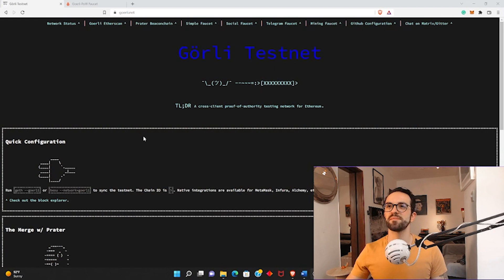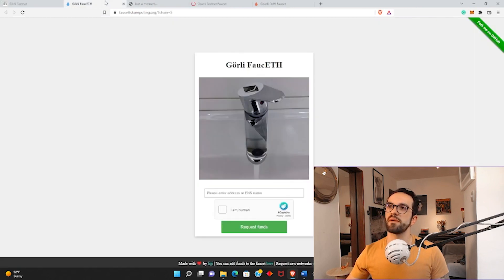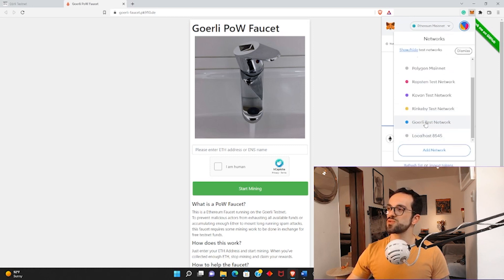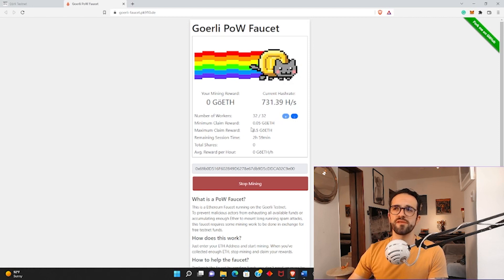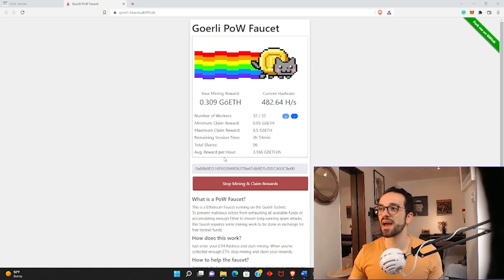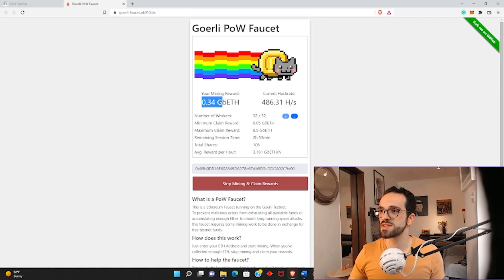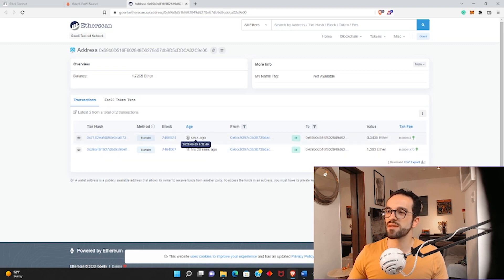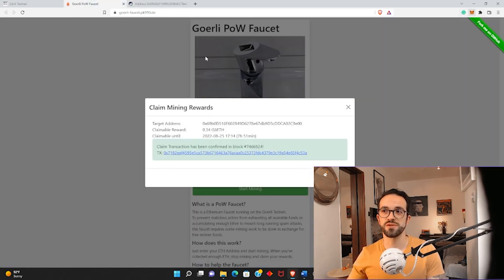How to Get Test Ether - Goerli Ethereum Testnet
If you feel lost while trying to get test Ether, you came to the right place!
In this video, I explain how you can get test Ether on the Ethereum Goerli testnet.
You can find a working Ethereum faucet below to get the test ETH.
Note that post-merge, the only testnets working on Ethereum will be Goerli and Sepolia.